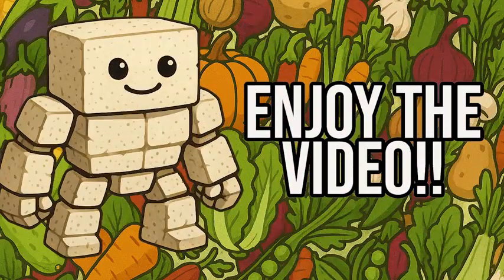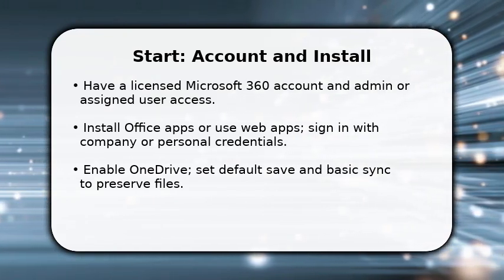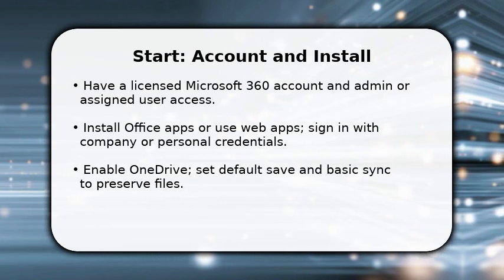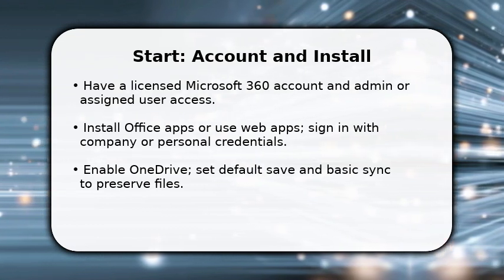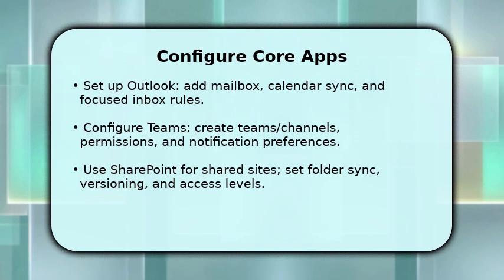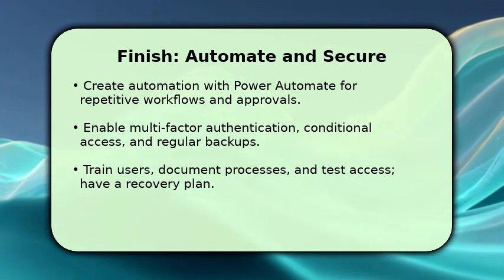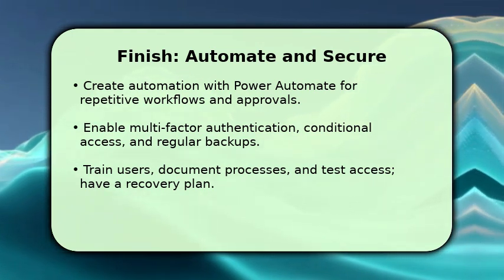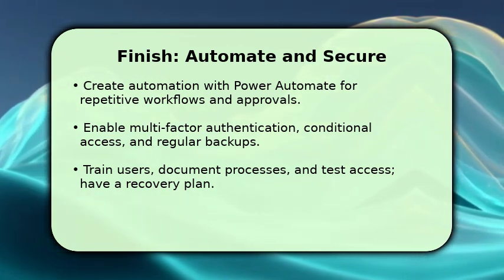How to Use Microsoft 360 (only Way)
Discover the essential steps for using Microsoft Office, including Word, Excel, and PowerPoint. This video tutorial guides you through setting up your account, creating documents from scratch, performing basic edits, inserting images or charts, and saving files securely.